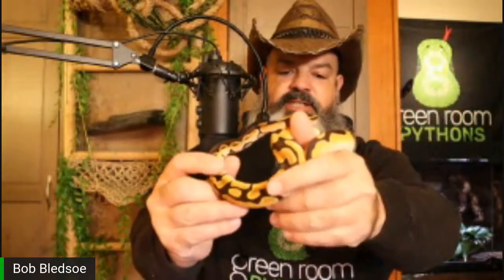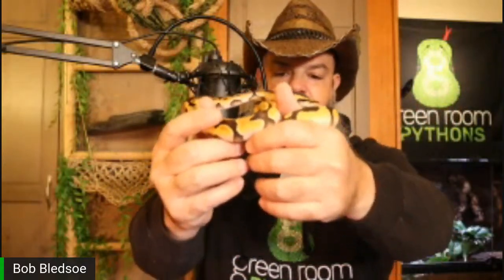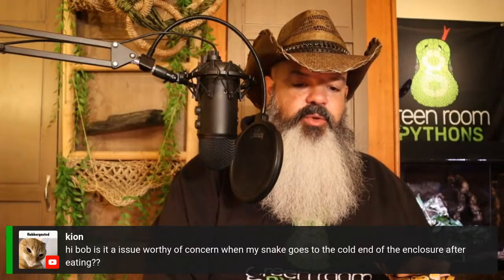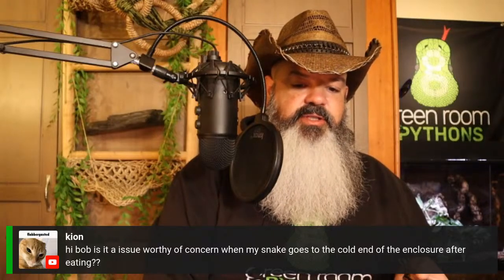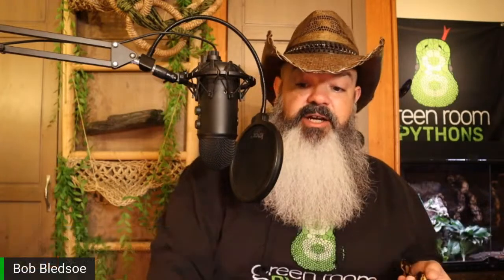Answering All Your Snake Questions whilst Having a Dram: Literally Snakes & Scotch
I have a pile of questions about python care, feeding, handling, etc... I'll be answering them plus getting to your questions live in the chat. I'll be showing off some cool snakes and having a bit of scotch.

FAHLO bracelet that tracks an animal and helps save wildlife.

Mailbox:
Green Room Pythons
3727 W. Magnolia Blvd
Box 250

This channel is all about the care of ball pythons (and some other snakes), health, breeding, genetics, handling, and behavior. We'll cover everything I can think of that has to do with keeping ball pythons. Lots of layman term science, and some laughs.